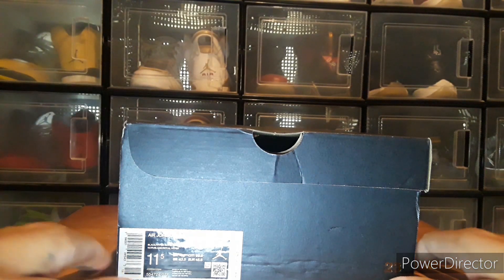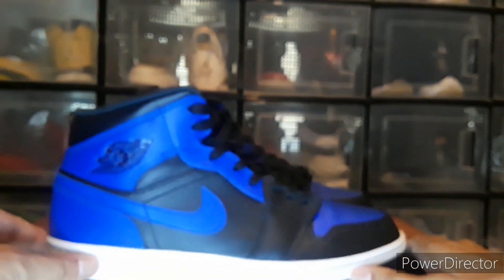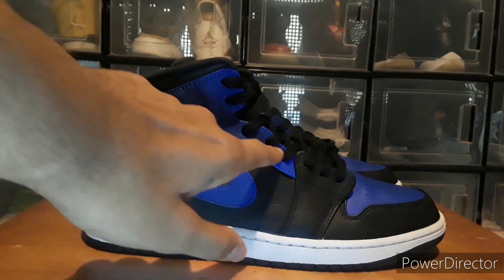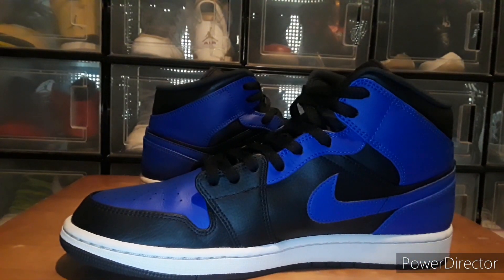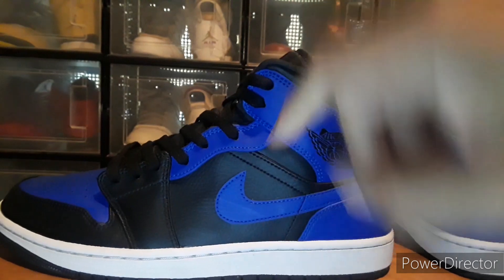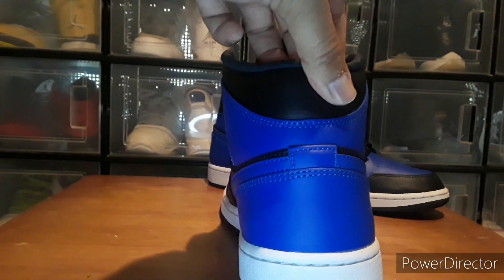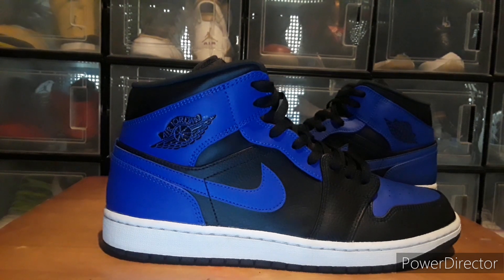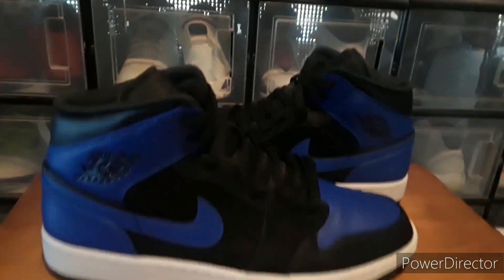$30 Jordan 1 Mid Hyper Royal Blue + Custom Paint